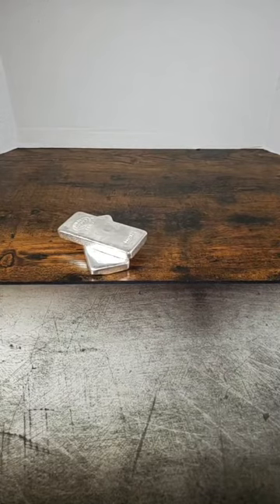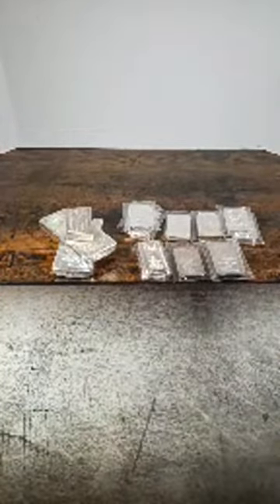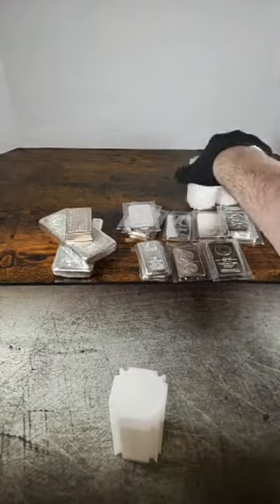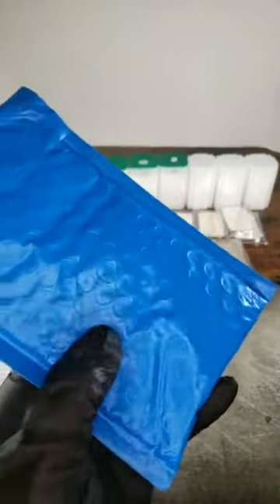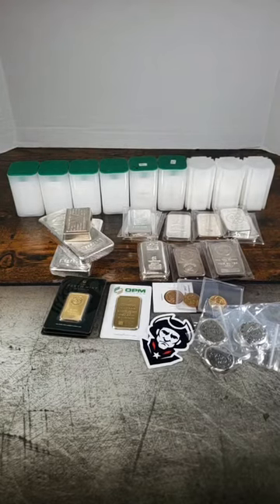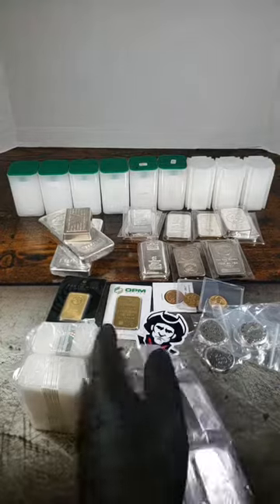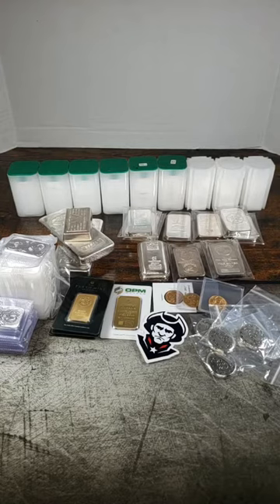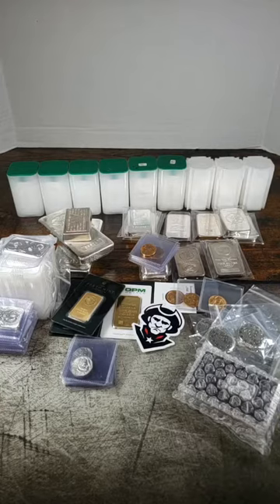Live Unboxing! Silver, Gold and Platinum Over $30k in Precious Metals!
Live Unboxing done on my Instagram for the precious metals buys for the day. Over 400 oz's of Silver, 6 oz's of Gold and 3.5 oz's of Platinum